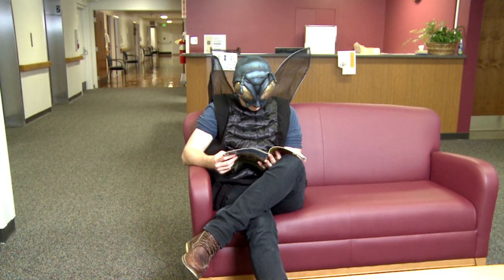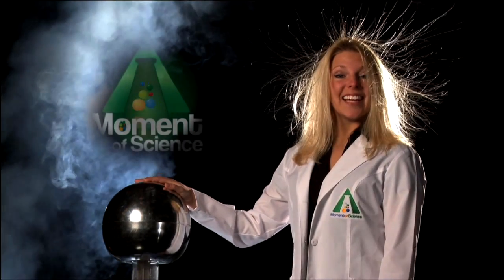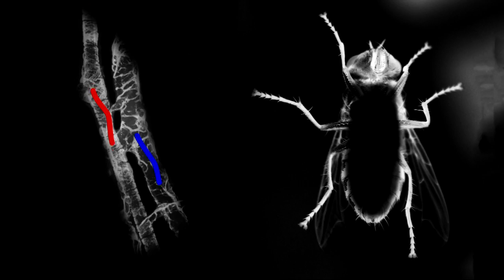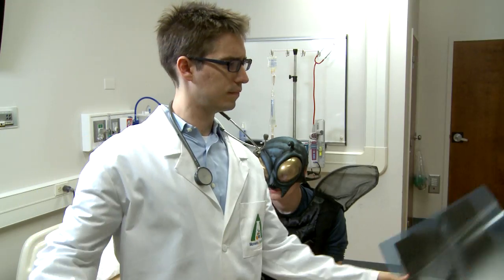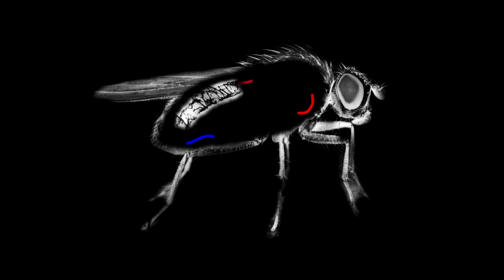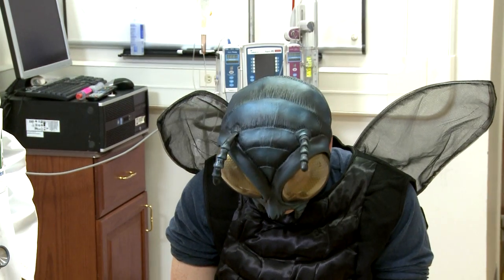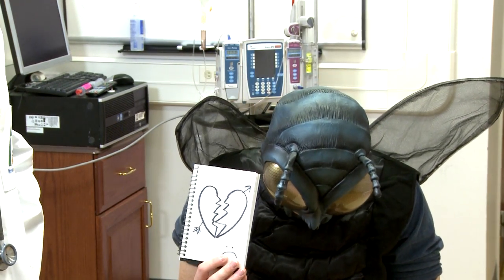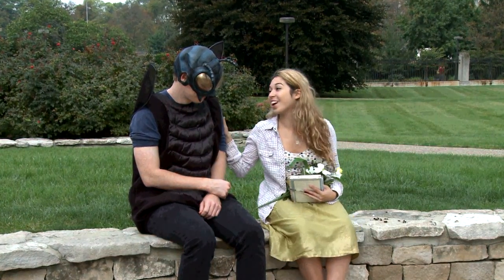A Bug's Gotta Have Heart | A Moment of Science | PBS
Do insects even have hearts? Sure they do, but their hearts are somewhat different from human hearts ... Can insects fall in love?

Host: Mandy Striph
Developed for video by: Adam Schweigert
Opening Sequence Editor: Nick Chafin
Opening Sequence Graphics: Nick Chafin, Dave Gonzalez

Supervising Producer: Eric Bolstridge
Producer / Editor: Mark Johnson
Videography: Justin Crossley, Ross Crooks
Featuring: Audrey Garza, Jim Morris, Zander Nevitt
Animation: Scott Carmichael